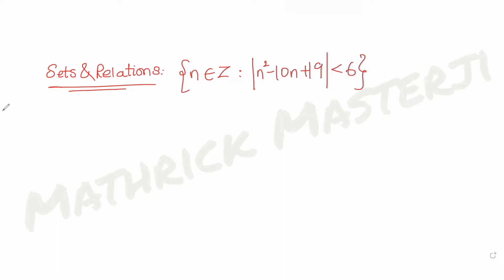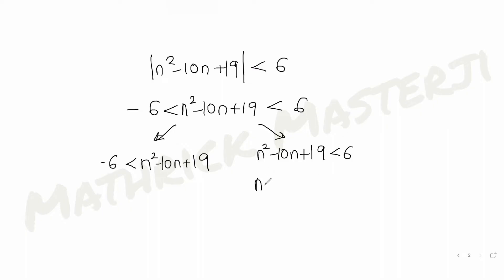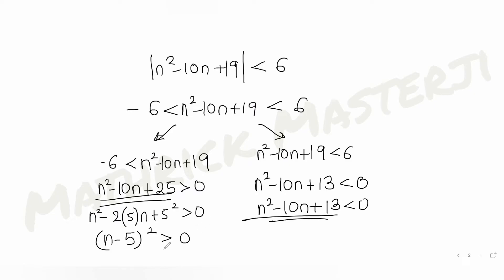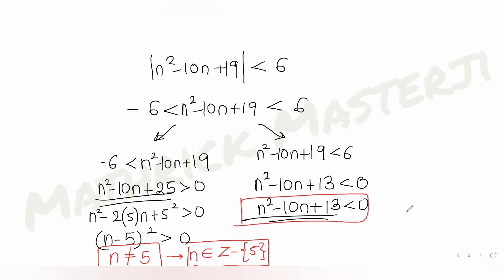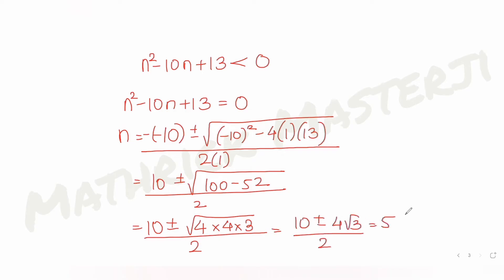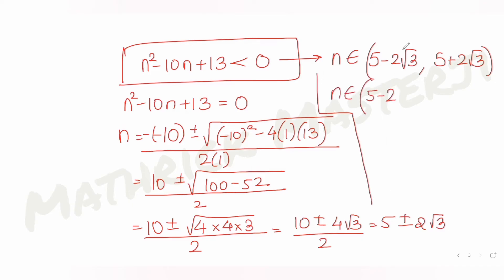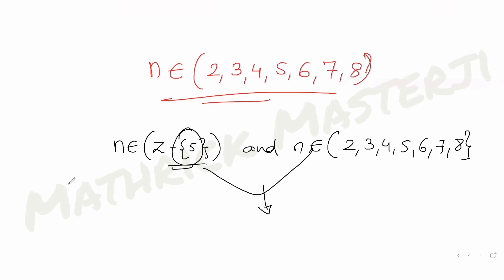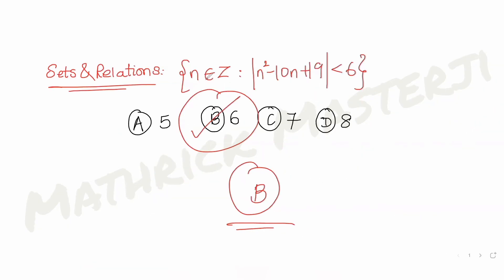The number of elements in the set { n € Z: |n^2-10n+19| less than 6 } is: A. 5 B. 6 C. 7 D. 8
The number of elements in the set { n € Z: |n^2-10n+19| less than 6 } is:
A. 5
B. 6
C. 7
D. 8